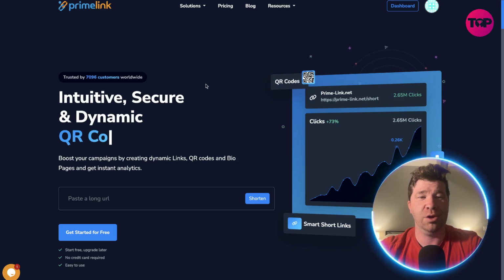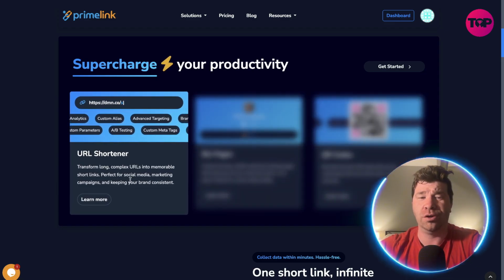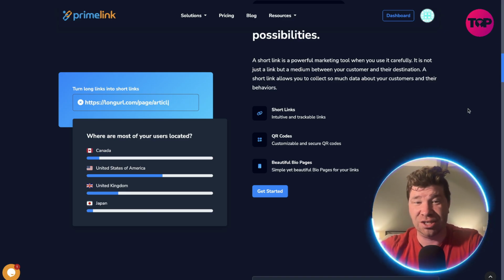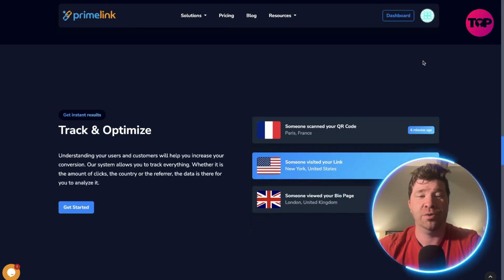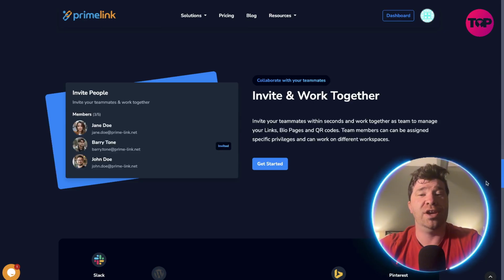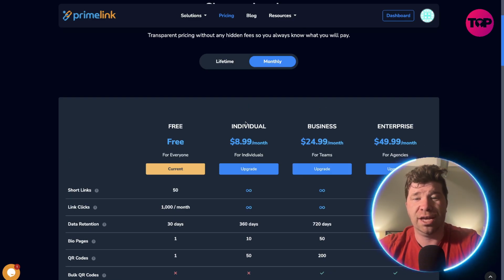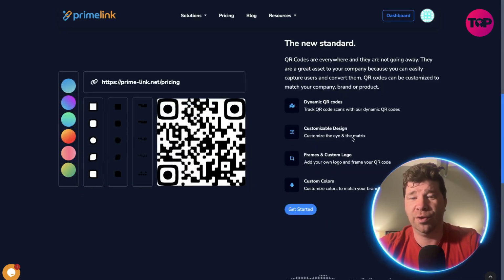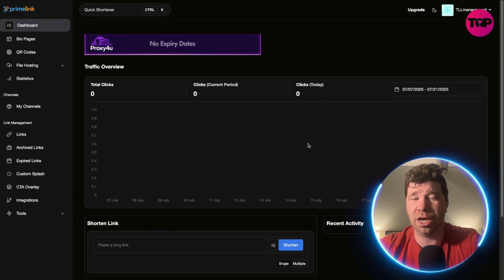URL Shortener with Primelink : Easy Link Management & Powerful Insights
Discover how "URL Shortener with Primelink: Easy Link Management & Powerful Insights" revolutionizes the way you manage and track your links. From creating sleek bio pages to generating customizable QR codes, Primelink makes it simple and efficient to organize your URLs while providing real-time analytics to optimize your strategy. Trusted by over 7,000 users globally, this tool offers advanced features like smart targeting, branded domains, and team collaboration.

Whether you're shortening long URLs, tracking user traffic, or creating visually appealing bio pages, Primelink ensures you stay productive and organized. With tools like customizable design options, file hosting, and integration with popular platforms like Facebook, LinkedIn, and Google Analytics, it's the ultimate solution for link management. Starting for free with no credit card required, Primelink is user-friendly and affordable for individuals, businesses, and agencies alike.

Ready to take your link management to the next level? Try the "URL Shortener with Primelink: Easy Link Management & Powerful Insights" today and see why it's a game-changer for professionals worldwide.

CHAPTERS:
00:00 - Introduction to PrimeLink
00:57 - Understanding PrimeLink Features
04:35 - Sponsored Content Overview
05:25 - Key Features of PrimeLink
06:36 - Pricing Structure Explained
08:52 - Acceptable Use Policy
10:09 - Navigating the Dashboard
10:20 - Concluding Thoughts on PrimeLink